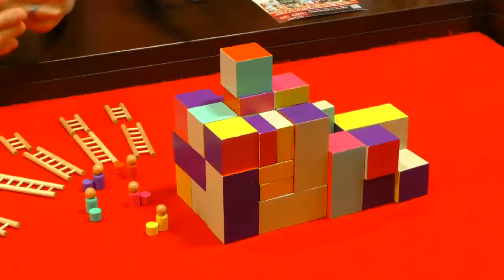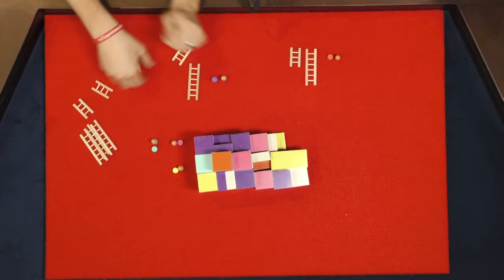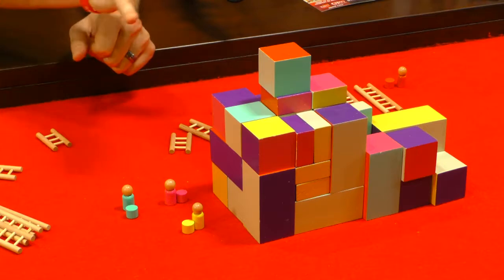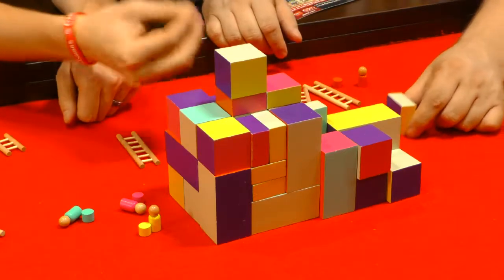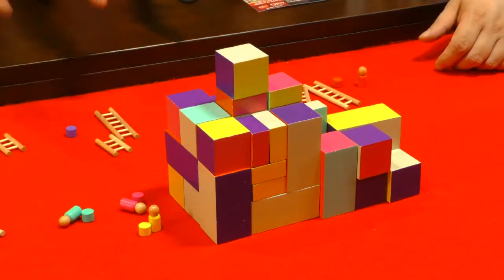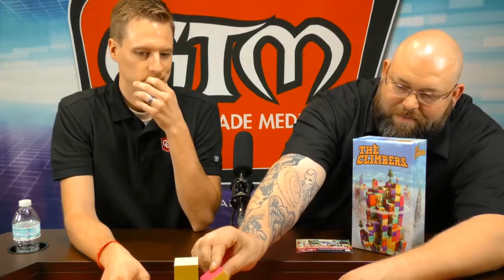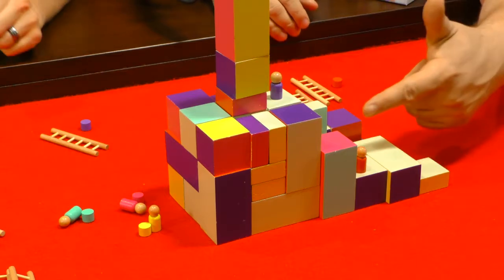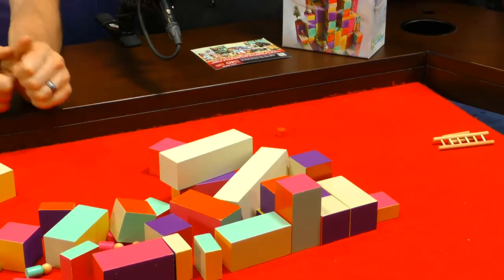Capstone Games Talks to GTM at PAX Unplugged 2017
Rick chats with Capstone Games. They talk about The Climbers which is an awesome game to play with any age! Your goal is to climb the structure and reach the top first!